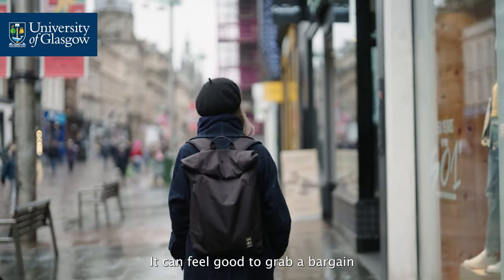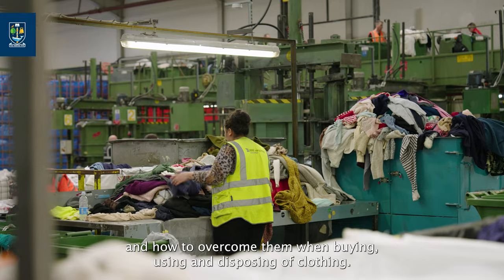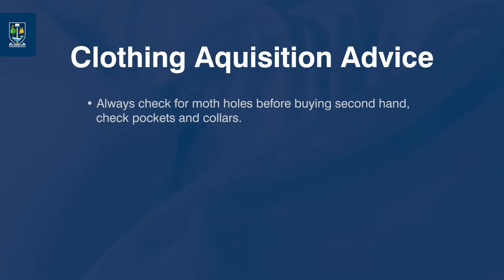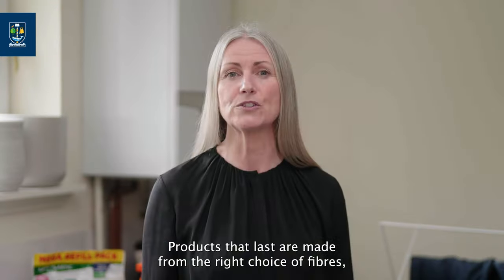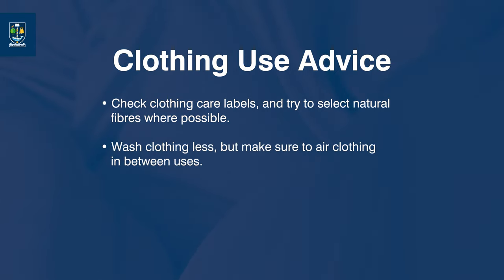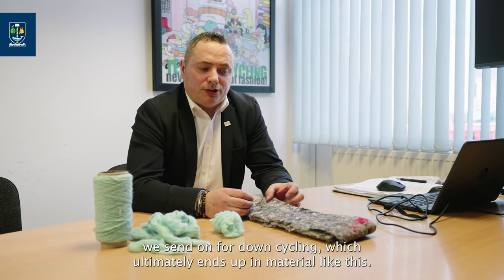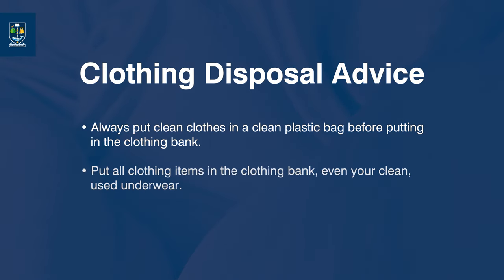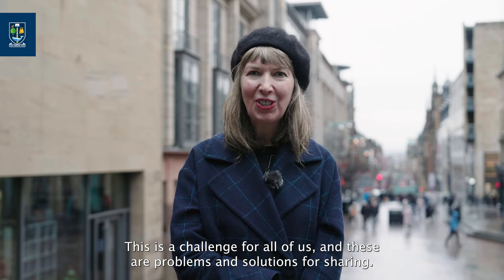Fabric of Society - Dr Lynn Wilson, Professor Deirdre Shaw & Dr Katherine Duffy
This short film made by Dr Lynn Wilson, Professor Deirdre Shaw and Dr Katherine Duffy, presents consumer clothing problems related to moths, wear and tear, staining and clothing disposal, discussed by consumers who participated in Dr Wilson’s recent PhD research. Experts in the fields of textile moth prevention, clothing maintenance and longevity, and textile recycling share their solutions for keeping clothing in use. A short questionnaire at the end of the film asks viewers to give feedback about what they learned from the film.